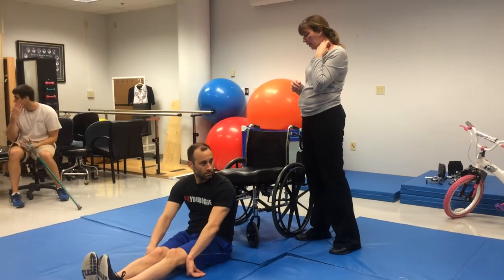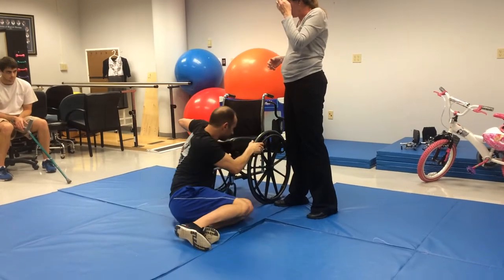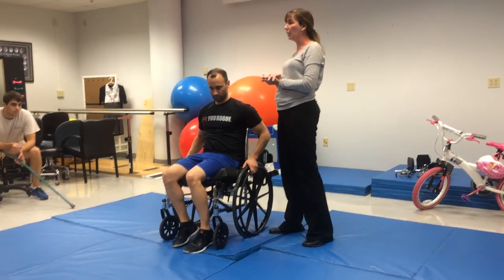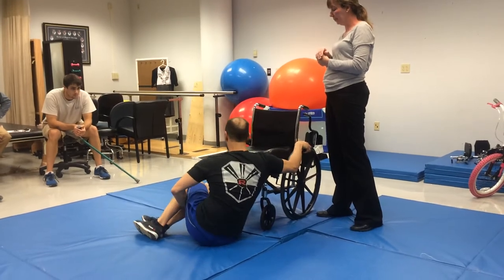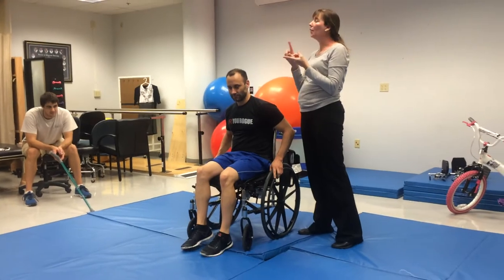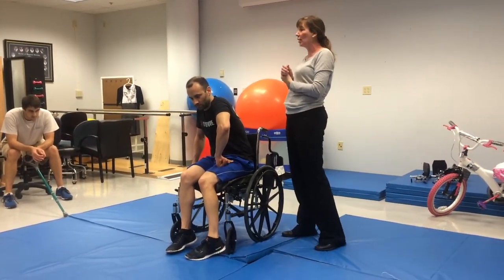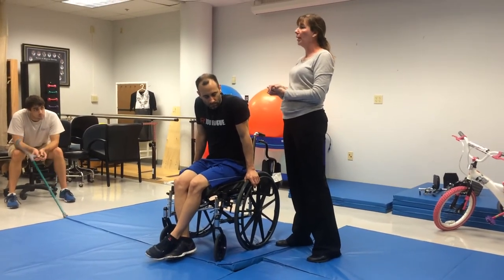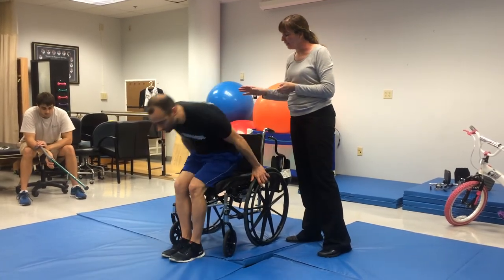7 - Floor to Wheelchair pulling up to the chair from tall kneeling